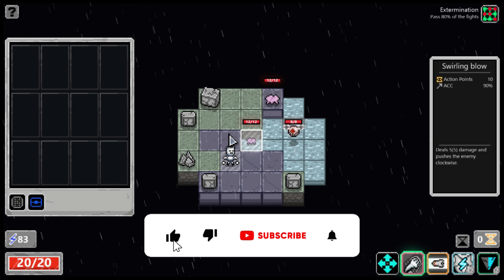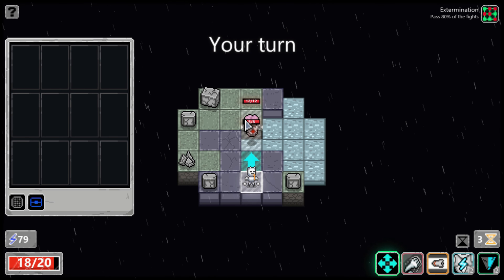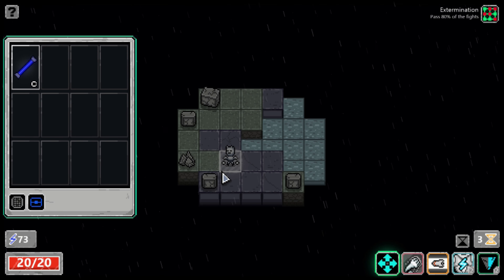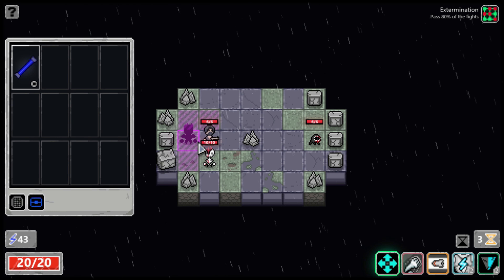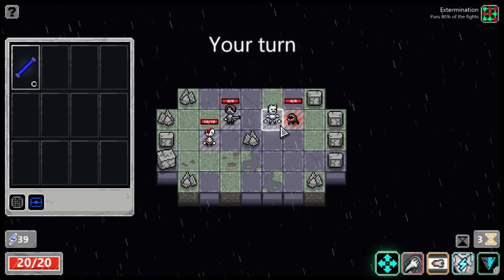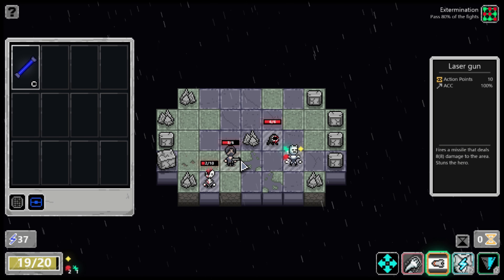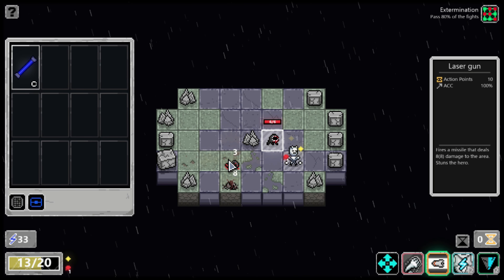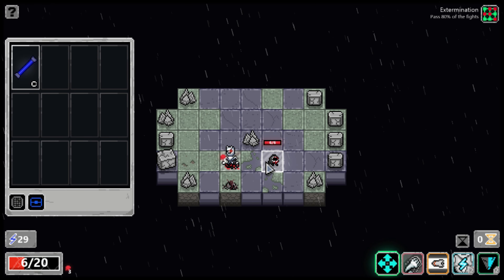Review: Thermonuclear on Nintendo Switch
A low-key roguelike budget strategy game that fails to inspire much excitement